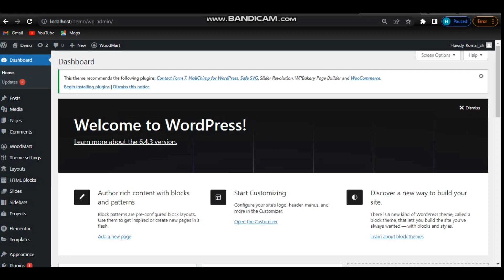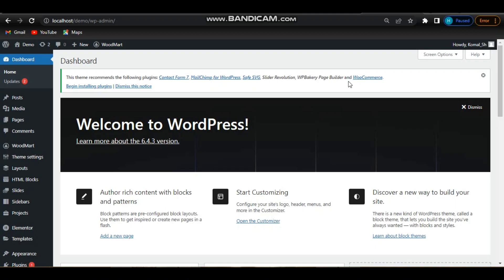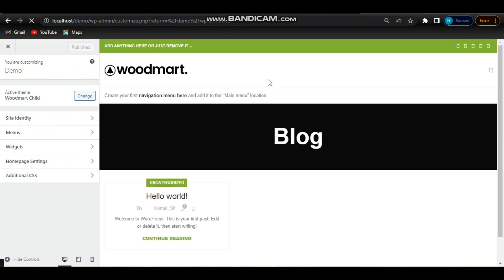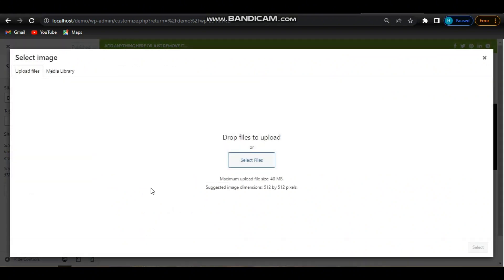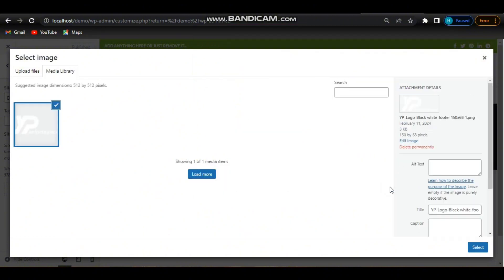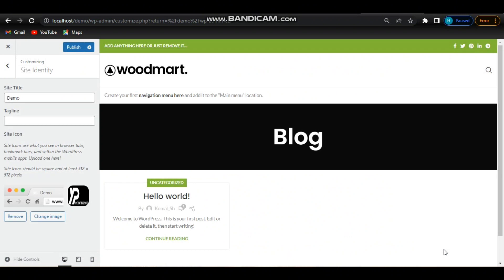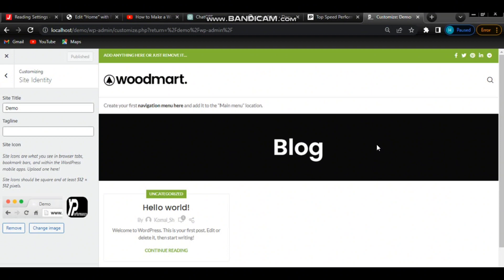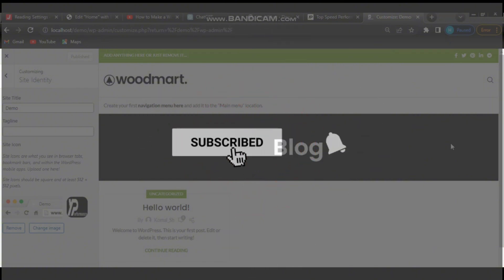How to upload favicon in wordpress || Favicon in Woodmart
How to upload Favicon in Woodmart Theme ||WordPress Tutorial 2024
Craft a professional and recognizable online presence by effortlessly adding your perfect favicon to your Woodmart WordPress theme! This beginner-friendly guide equips you with step-by-step instructions for seamless upload, optimization & mobile-friendliness.

Unleash the power of your favicon:

✨ Boost Brand Recognition: Make your brand instantly recognizable across tabs and browsers.
SEO Strength:** Enhance website visibility with strategic SEO settings for your favicon.
Mobile Perfection: Ensure your favicon shines flawlessly on all devices for a consistent brand experience.
Easy Setup: Discover the secret path to effortlessly uploading your favicon in Woodmart.

how to upload favicon in wordpress
how to upload Favicon in Woodmart
favicon wordpress
how to add a favicon to wordpress
wordpress favicon
how to add favicon in wordpress
how to upload favicon